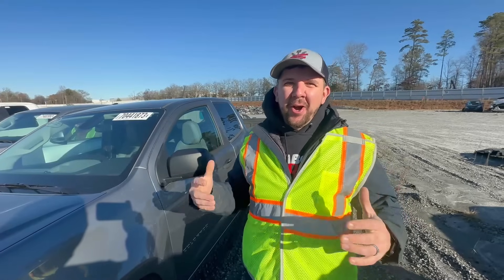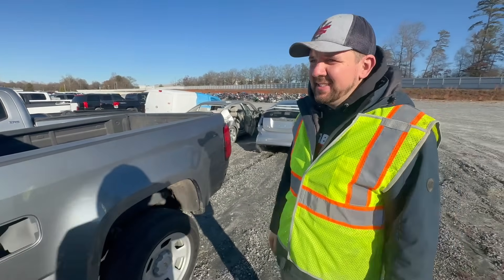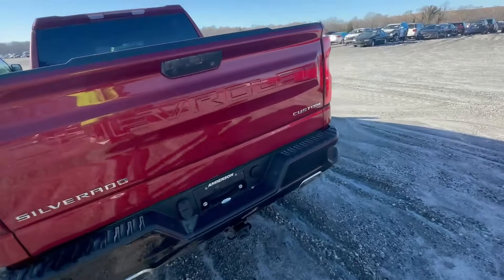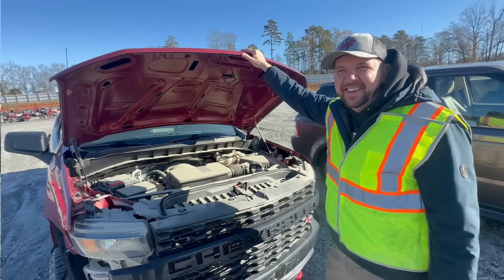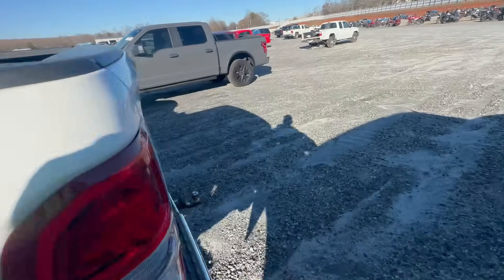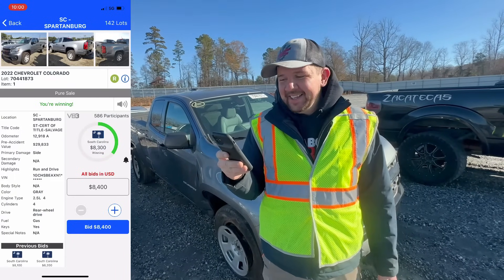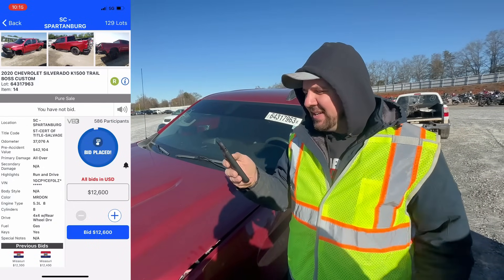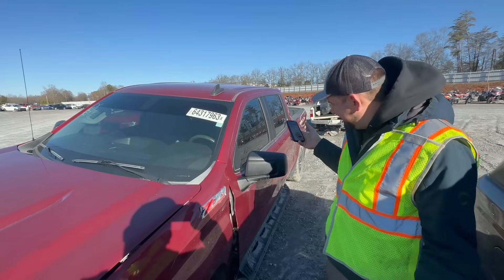COPART WALKAROUND CAN WE STAY UNDER A 10K BUDGET?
Check Out Vehicle Salvage History

Welcome Back Guys, Mike and Ivan are at a local Copart doing the 10k budget challenge. Can they stay under budget?